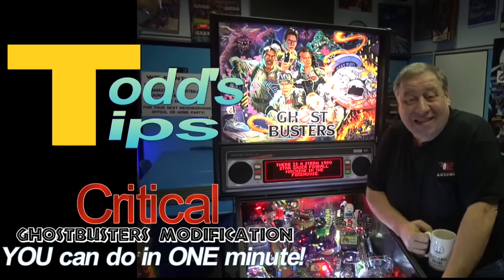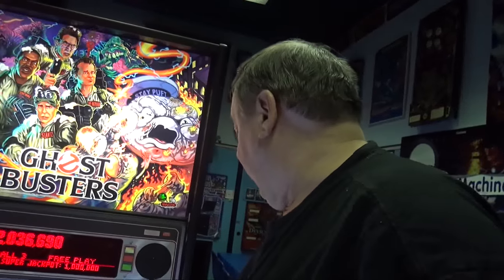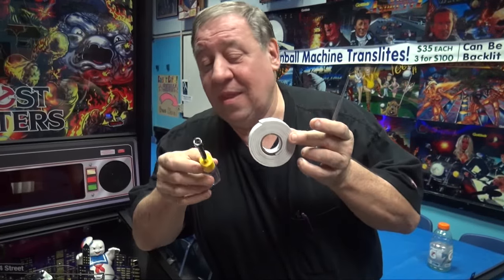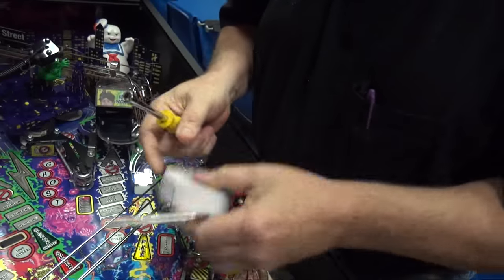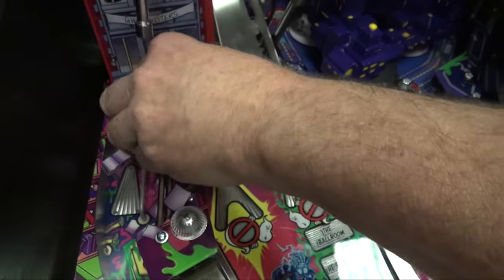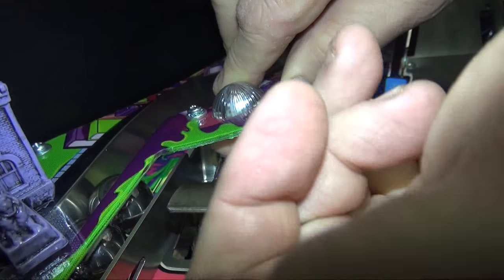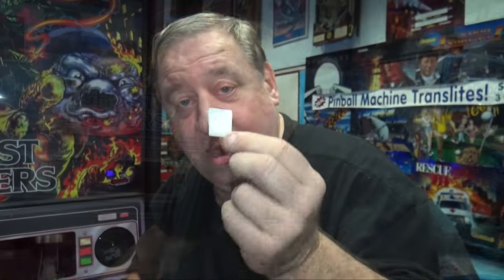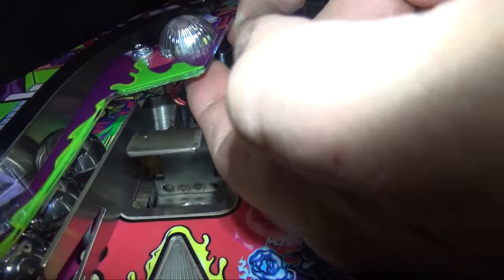#1210 Stern GHOSTBUSTERS Pinball Machine CRITICAL FIX you HAVE TO DO! TNT Amusements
If you own and of the Stern GHOSTBUSTERS Pinball Machine models, you MUST do this important critical modification to avoid a very serious issue that could damage many boards under the playfield.  Spend 3 minutes and watch this!  It will only take yo 1 minute to fix your game!